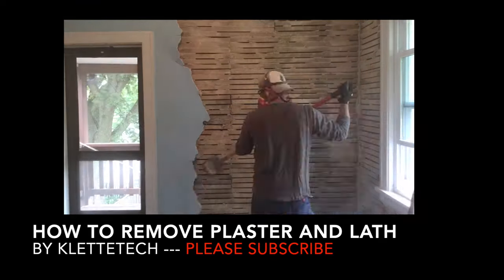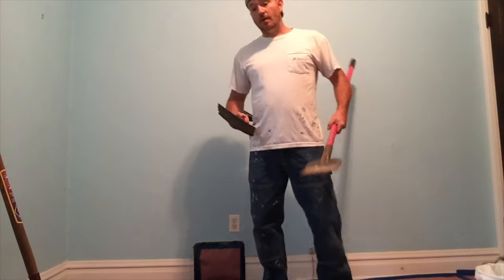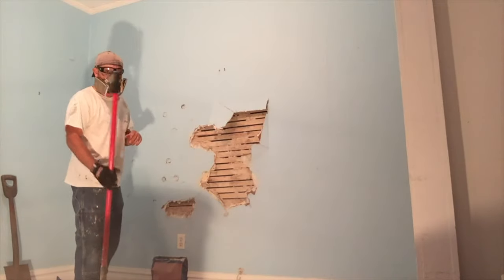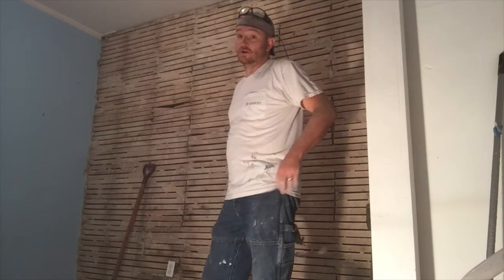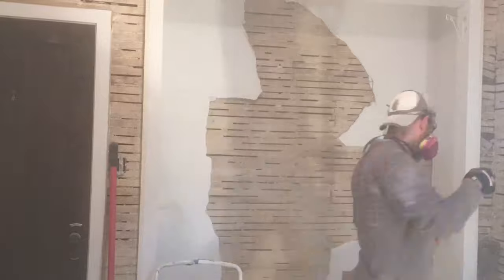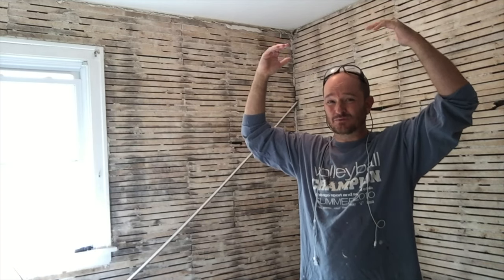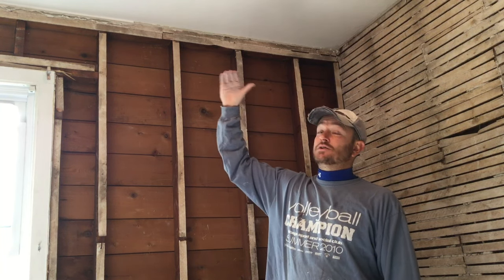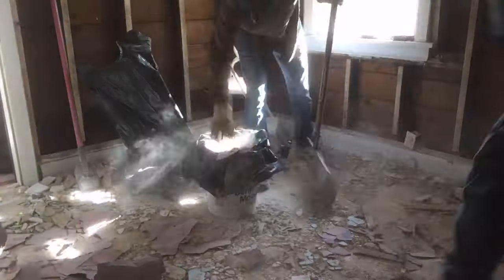How Removing Plaster and Lath (Part 1 Bedroom Rehab)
Links to Products
Tile scrapper

In this video I walk you through step-by-step how to take down the plaster and lath in an old room.
This is one part of a larger video series I am creating on a complete gut rehab of a bedroom.  Below is a link to the tile scrapper I use.  It was incredibly helpful.